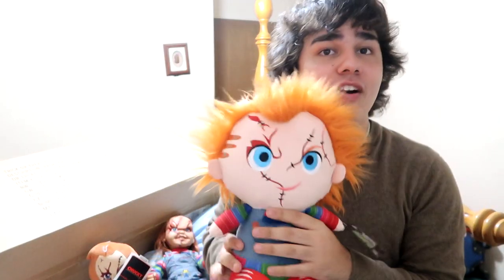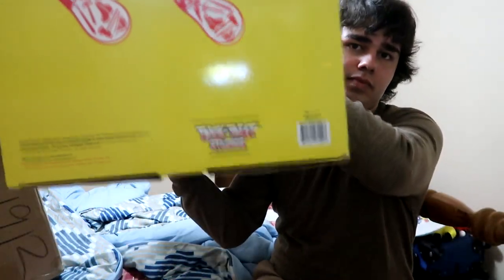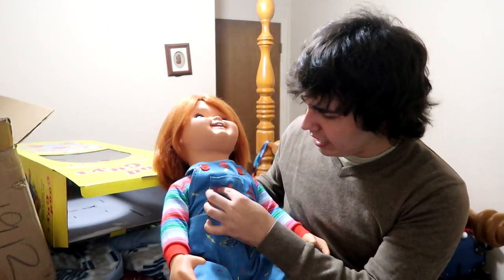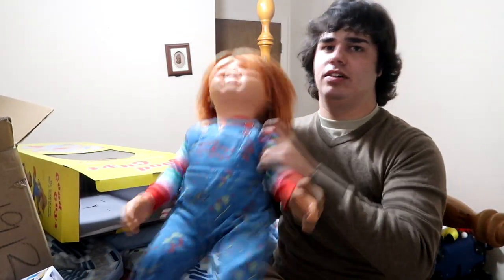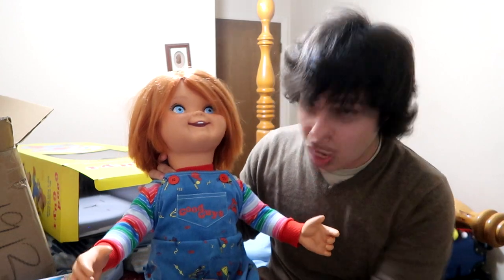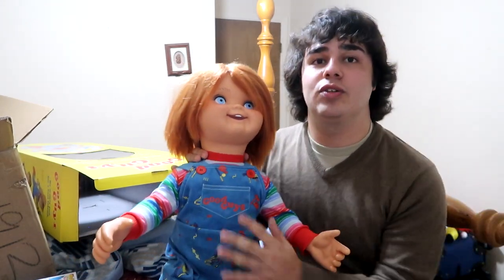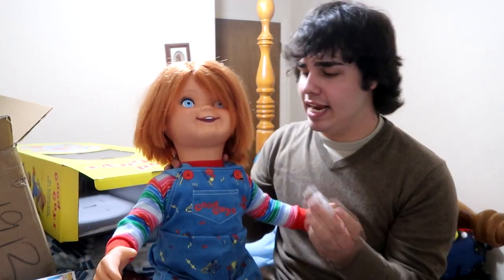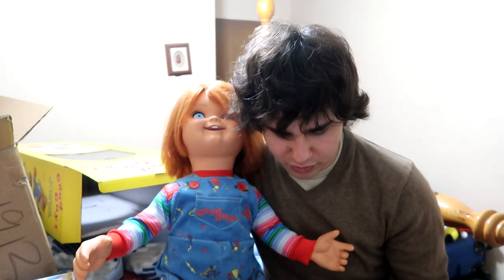UNBOXING!! TRICK OR TREAT STUDIOS GOOD GUY DOLL!